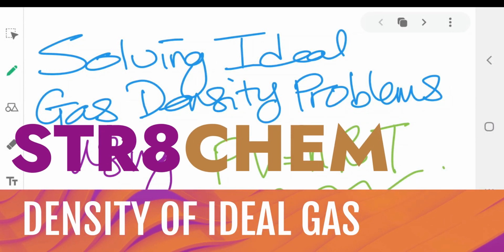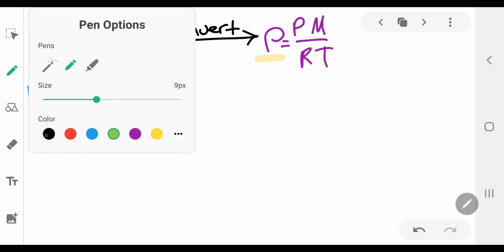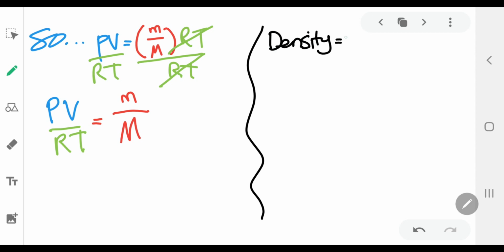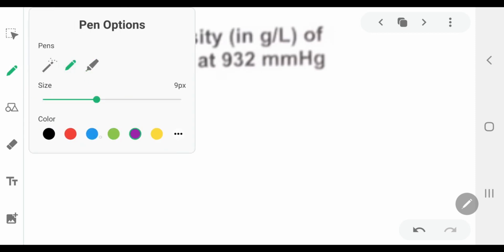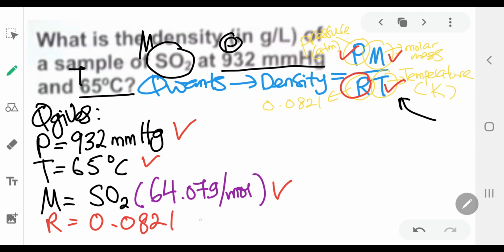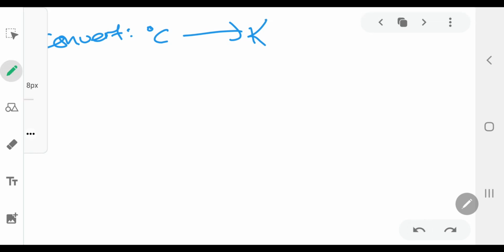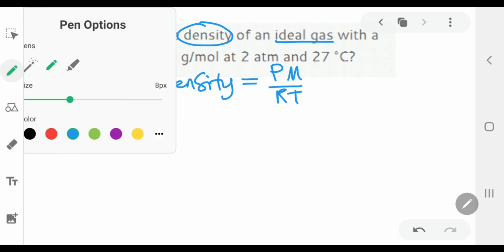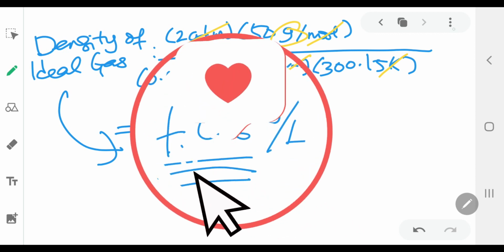Density of Ideal Gas | STR8CHEM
Key Timestamps:
1. Deriving the DENSITY = PM/RT from PV=nRT - 00:29
2. Example 1: Finding the density of SO₂ (932 mmHg and 65 ᵒC) - 10:37
3. Example 2: Finding the density of an ideal - 21:19

PV=nRT can be derived into another form of equation that can be used to determine the density of an ideal gas! How does it happen? Let's watch the STR8CHEM video.